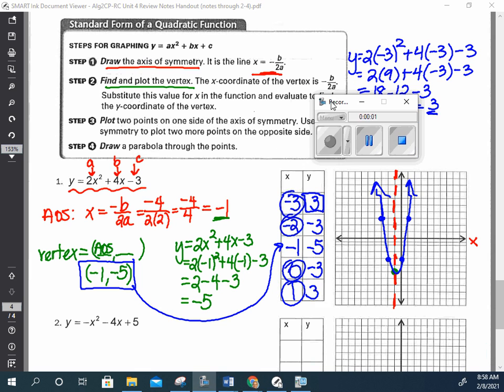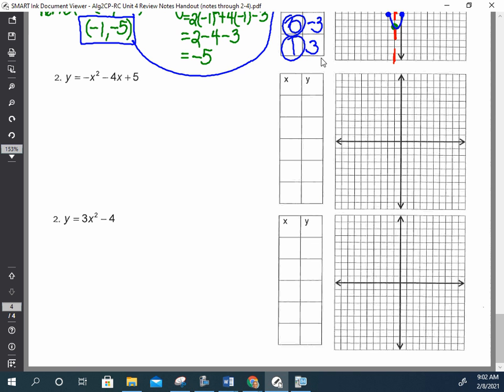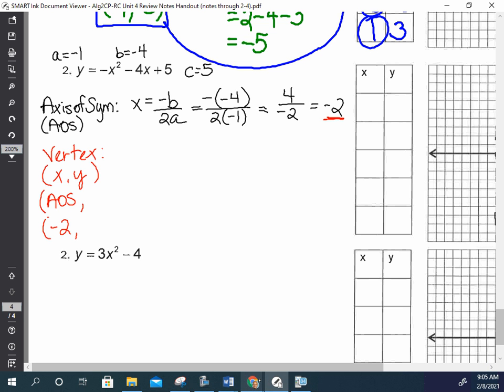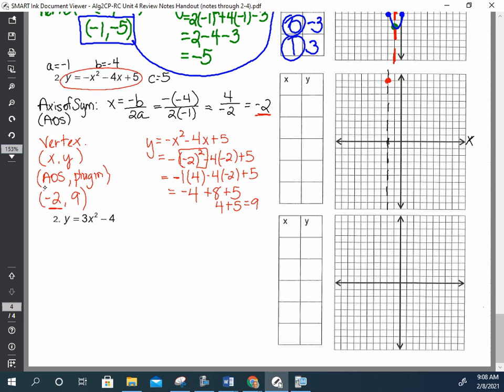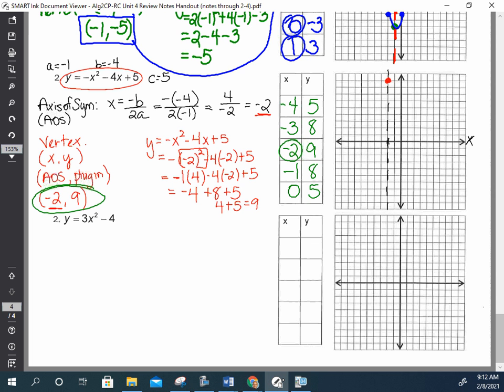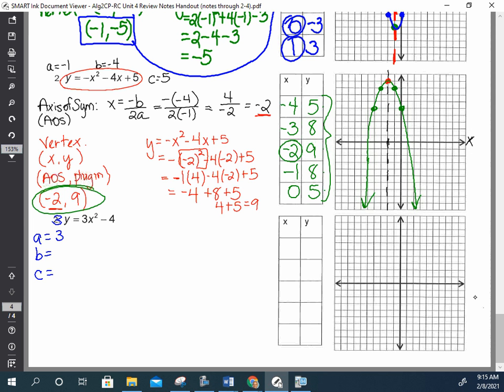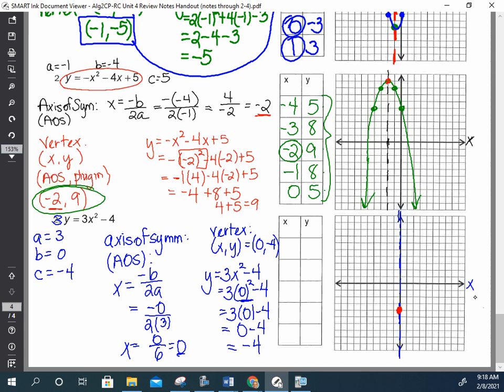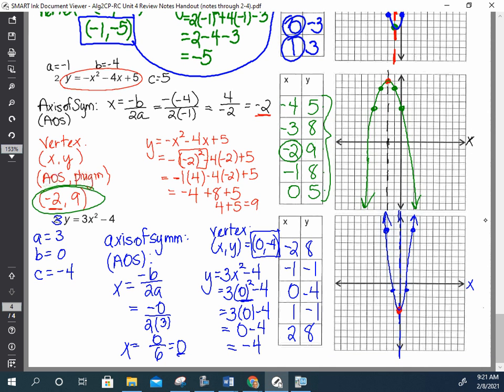Alg2CP Unit 4 Review (cont.)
Objective:  To review Unit 4 content (graphing quadratic functions).